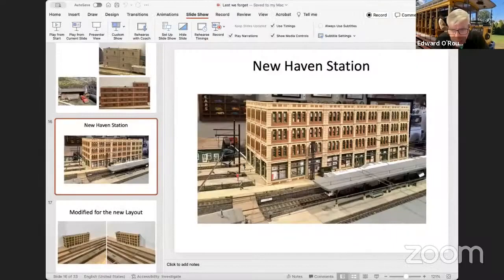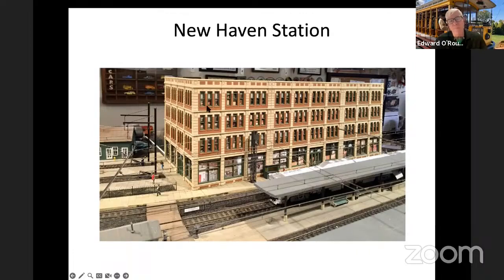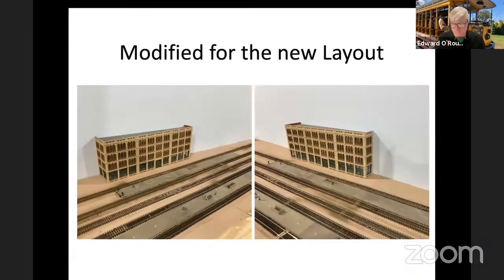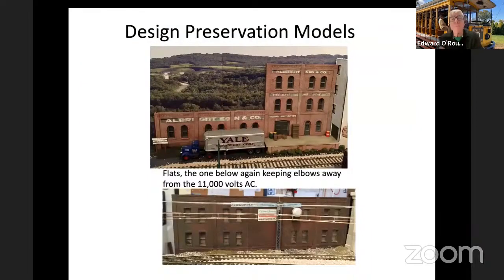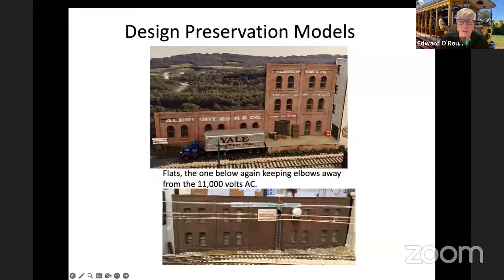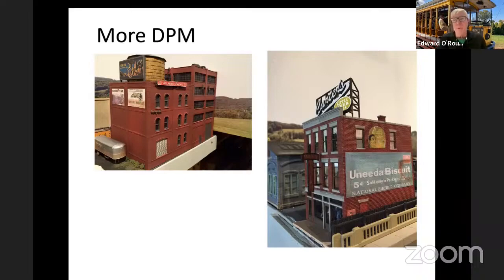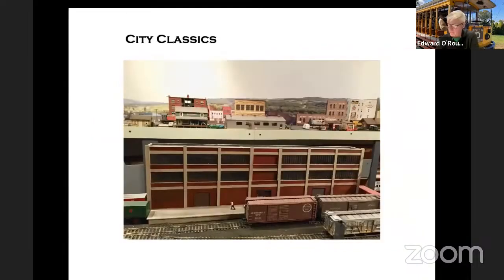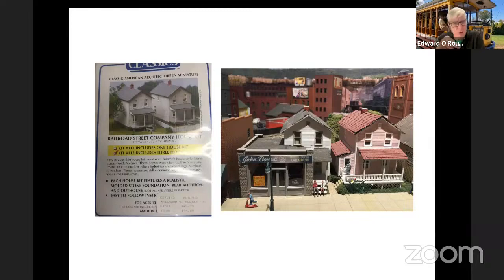HO Scale "News & Views"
What's new in HO scale.